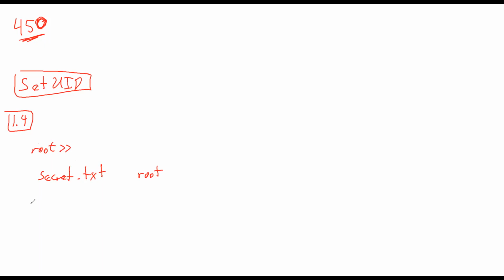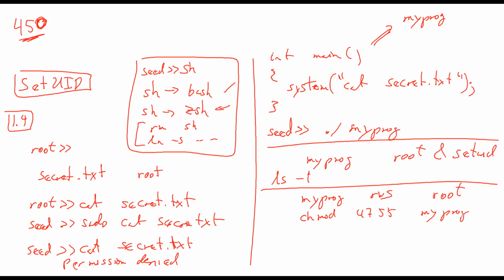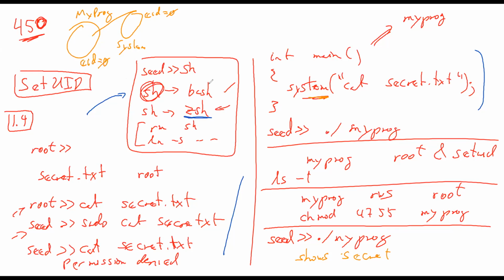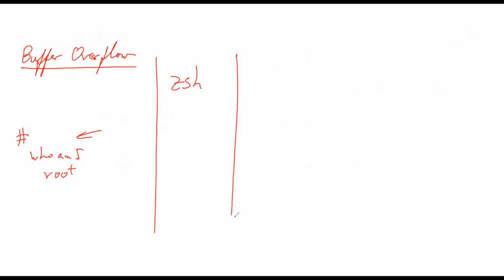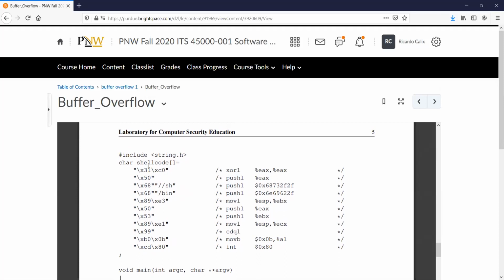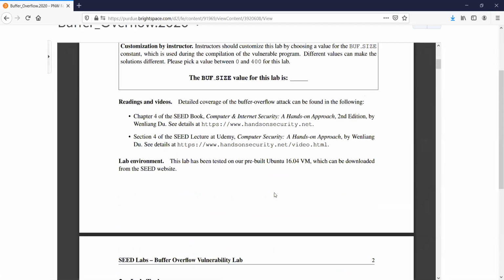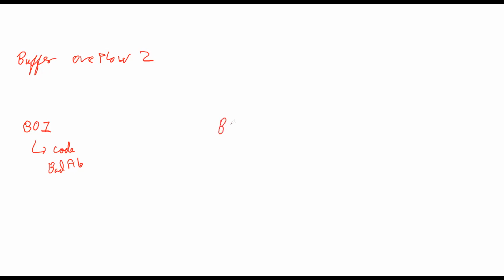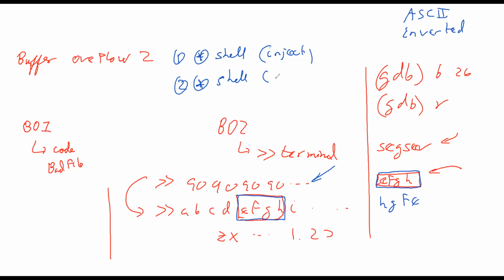ITS450 - Lab - Review and Buffer Overflow lab